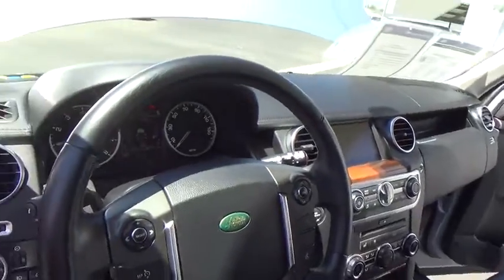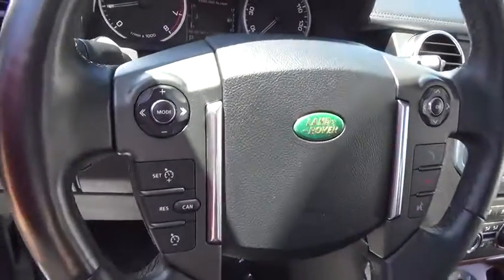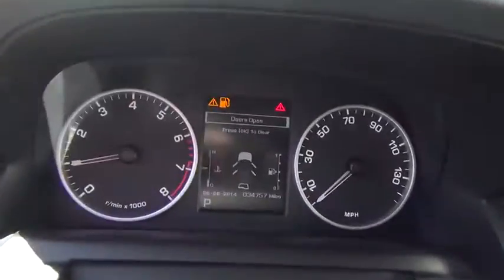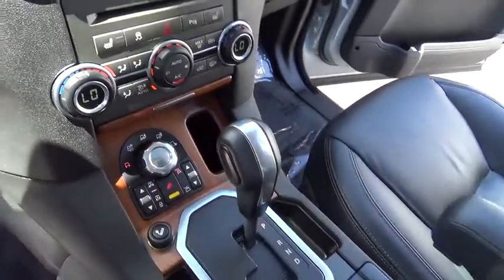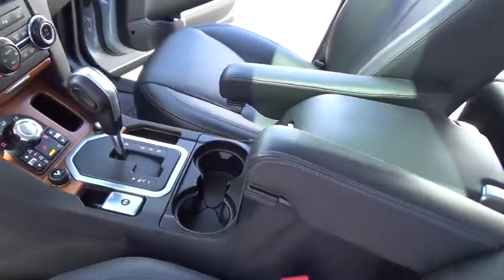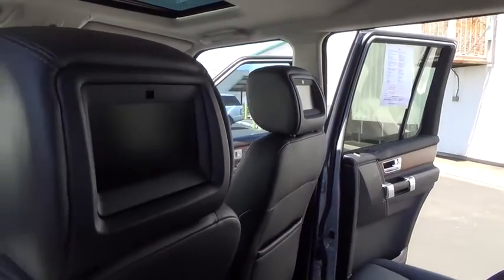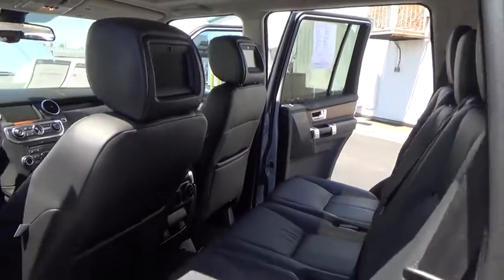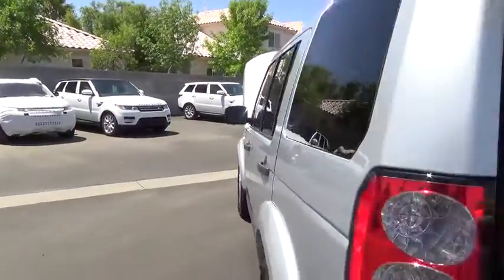2011 Land Rover LR4 Las Vegas, Henderson, North Las Vegas, Nevada, San Bernardino County R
2011 Land Rover LR4
Land Rover Las Vegas:  Servicing Las Vegas, NV near Henderson, North Las Vegas, Nevada, San Bernardino County.
2011 Land Rover LR4 4WD 4dr V8 LUX 4x4 SUV - Stock#: R3539A - VIN#: SALAK2D40BA547007

This 2011 Land Rover LR4 4dr 4WD 4dr V8 LUX 4x4 SUV features a 5.0L DOHC SMPI 32-VALVE A 8cyl Gasoline engine. It is equipped with a 6 Speed Automatic transmission. The vehicle is Indus Silver Metallic with a Ebony Leather interior. It is offered with the remaining factory warranty.